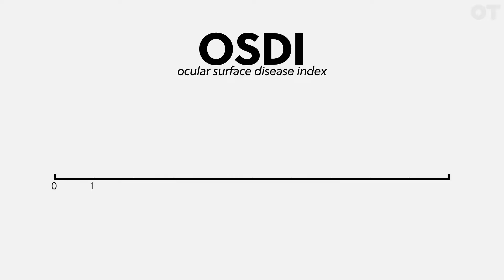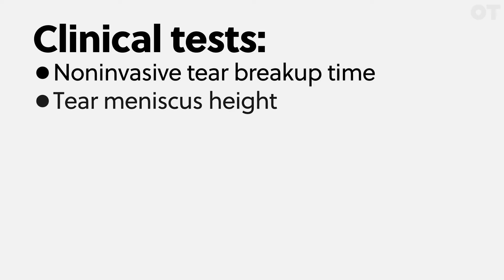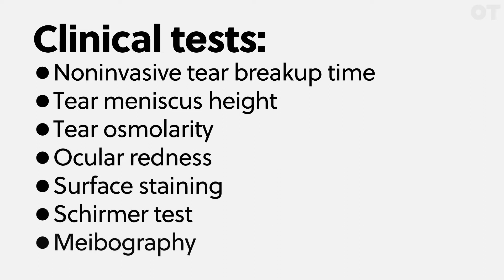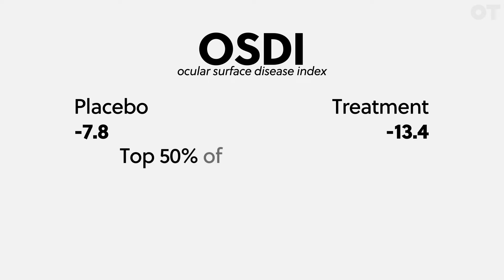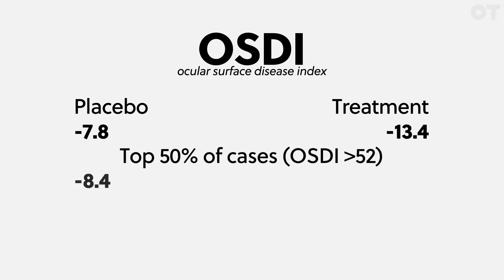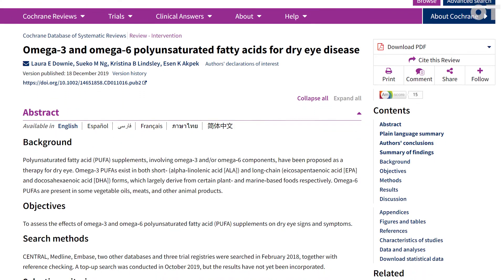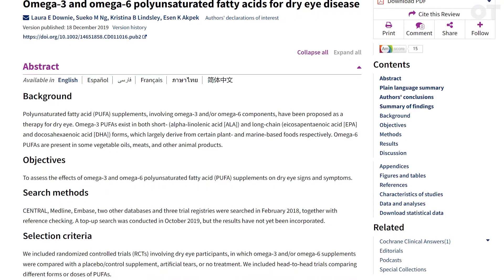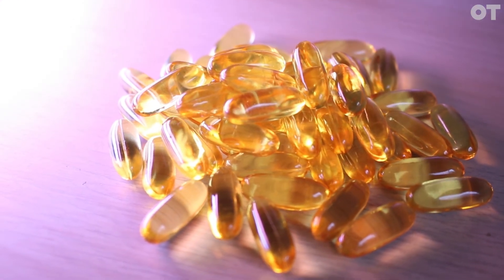Positive effects of Omega-3 & 6 supplementation on dry eye?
OT finds out about a study exploring the effects of supplementation with omega 3 and omega 6 on dry eye disease

00:00 Methodology
02:27 Support
02:40 Results
05:05 Further research?